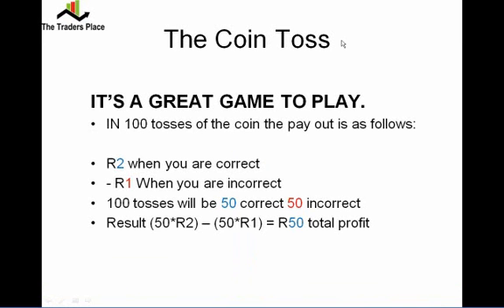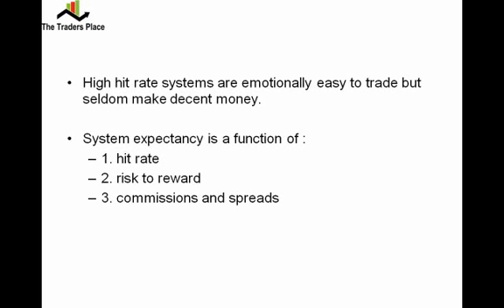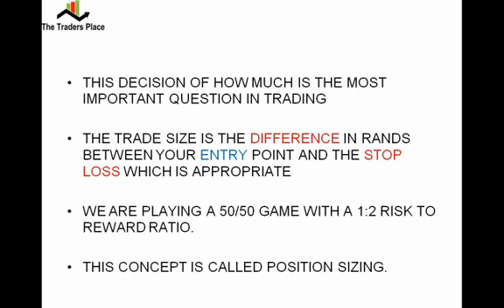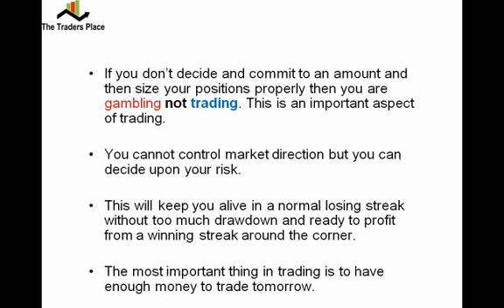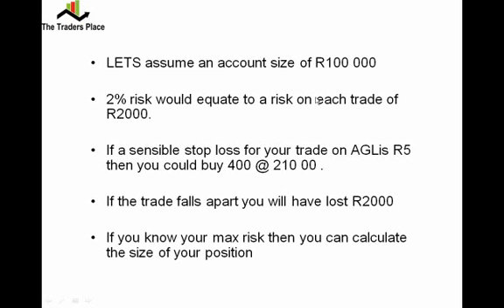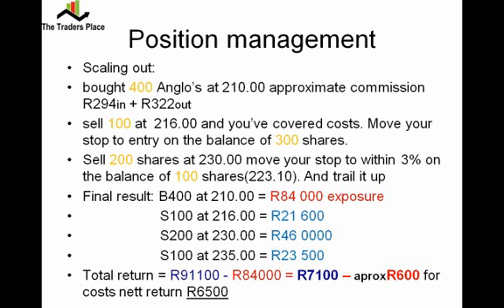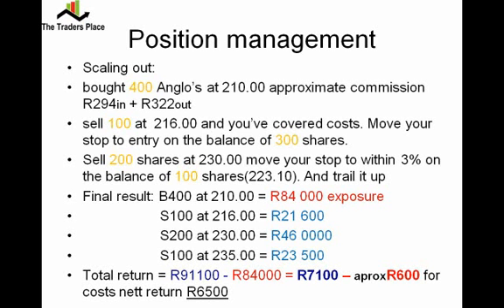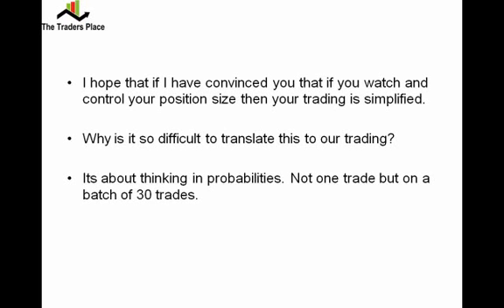Position sizing for traders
Most traders have had the experience of trading "too big" and they will tell you that it very seldom works in your favour to make large trades that your account cannot handle. We will discuss two important points on this topic

- What is the ideal position size for any particular trade?
- Why the size of each individual trade can determine the profitability or destruction of a trading account.